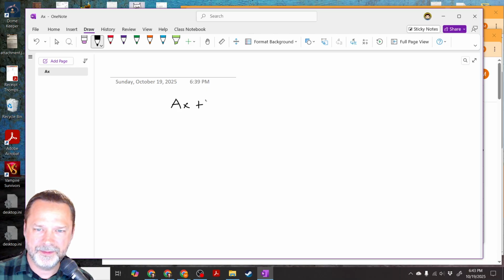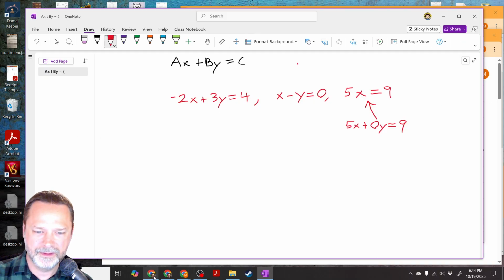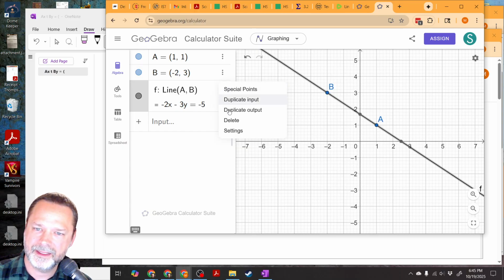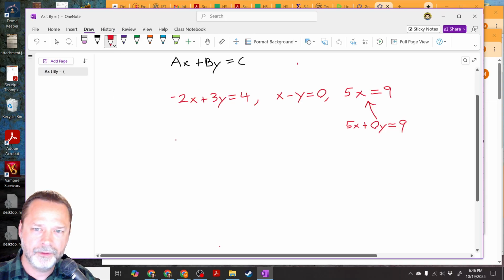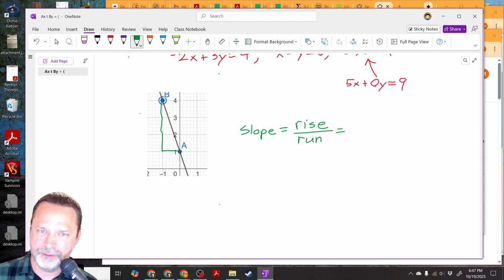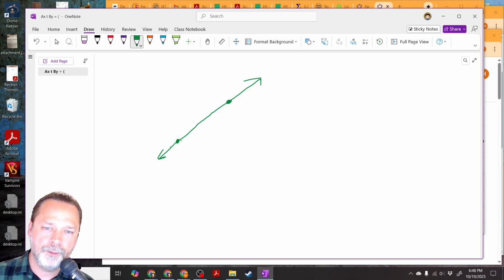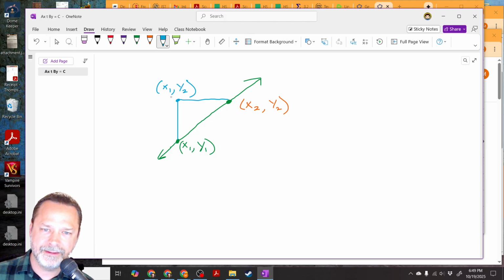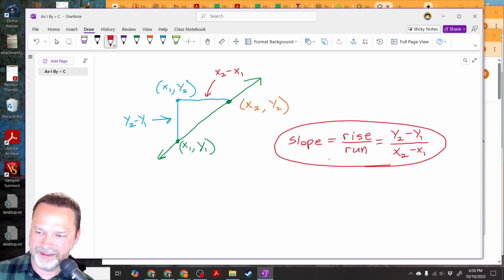Slope of a line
This is just a quick explanation of what the slope of a line is.  We also go over the formula for slope given two points.